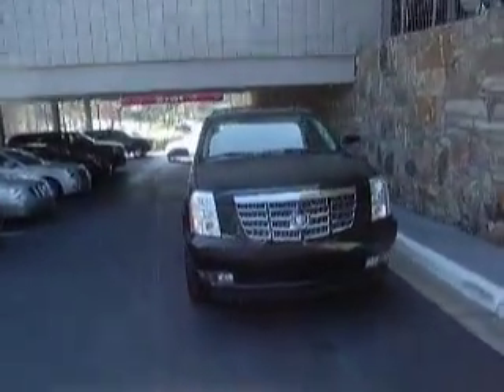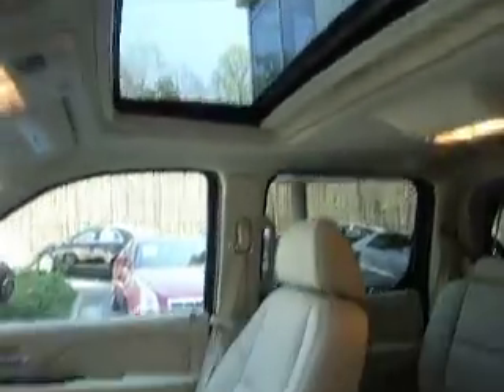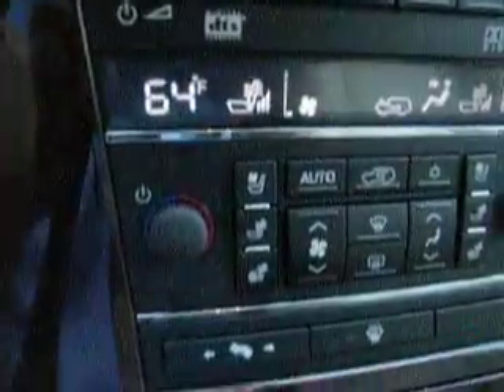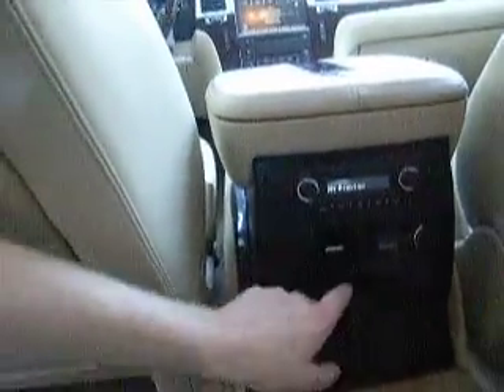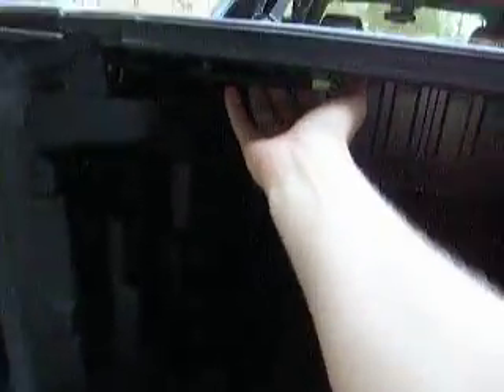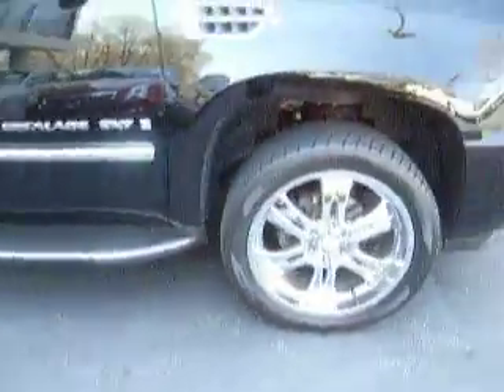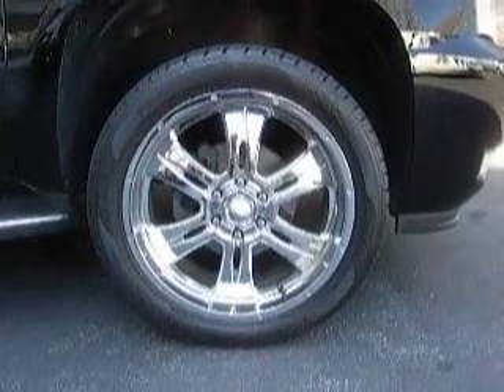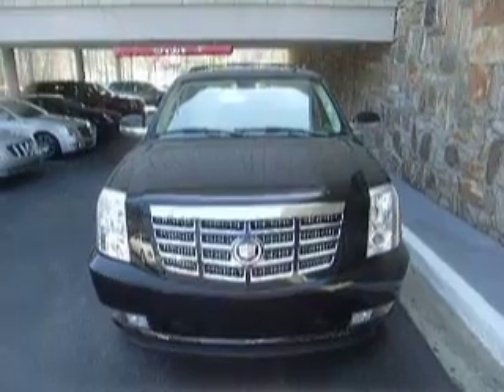2008 Cadillac EXT Black Raven Sunroof Moon Roof Classic Cadillac Subaru and Fisker of Atlanta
4409A 2008 Cadillac EXT Black Raven Sunroof Moon Roof  @ Classic Cadillac Subaru and Fisker of Atlanta 36K very Clean Vehicle.